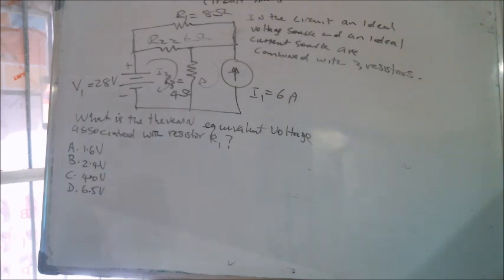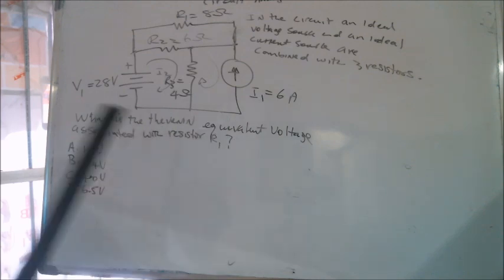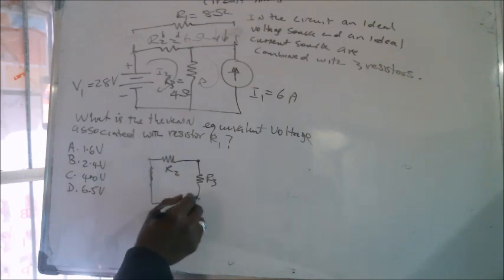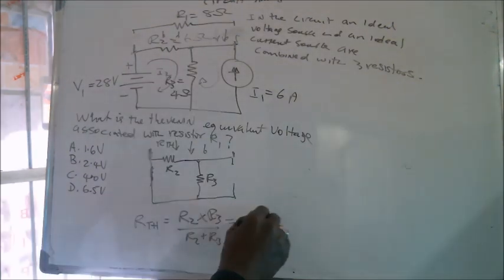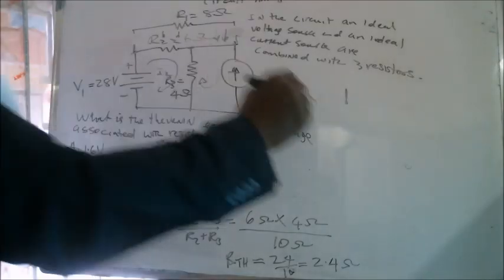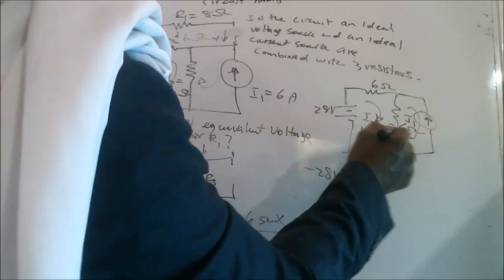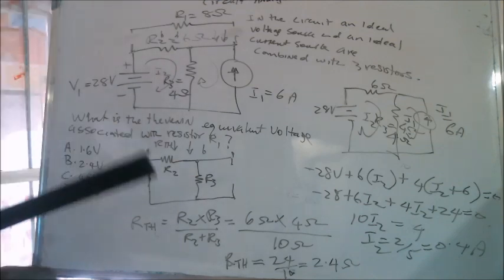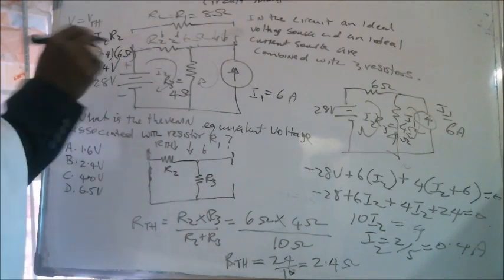Lecture 3 - Electric Circuit Analysis - Thevenin Circuit Calculation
GCECC Inc Training - Electric Circuit Analysis - Thevenin Circuit Calculation Q&A with Dean Green, P.E., especially, for College Students and Fundamentals of Engineering Electrical and Computer Interns.